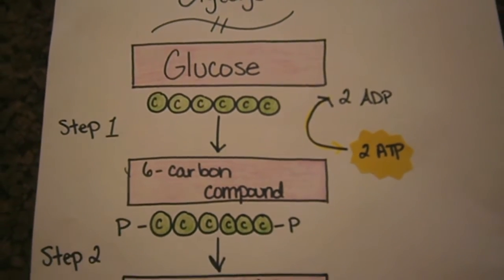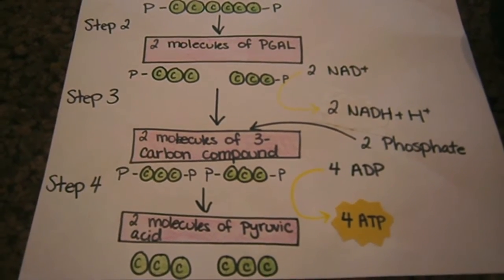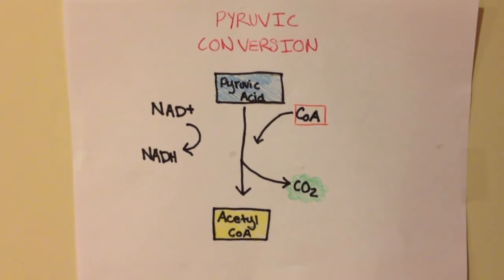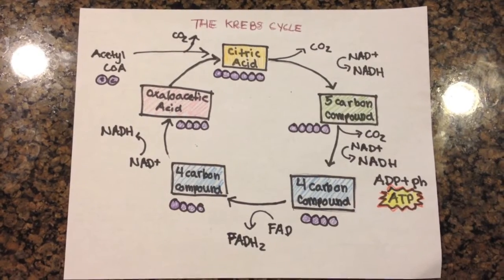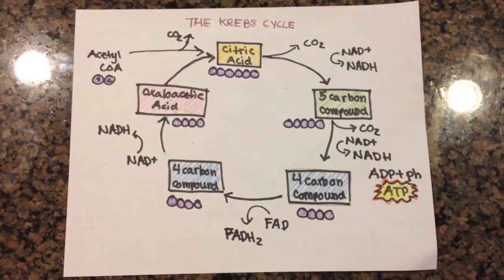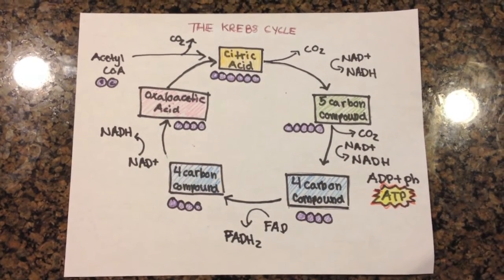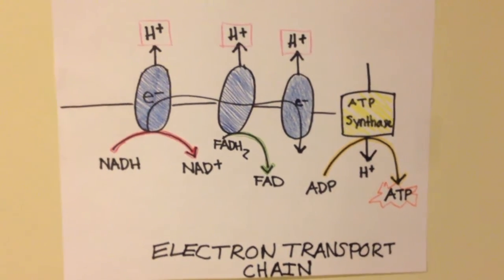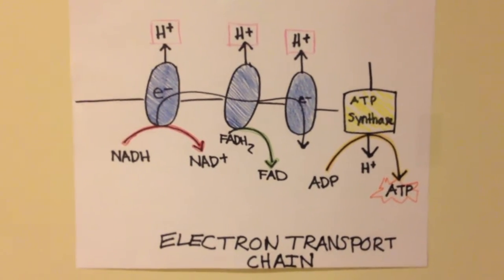Cell Respiration - Sarah, Ariana, Kim